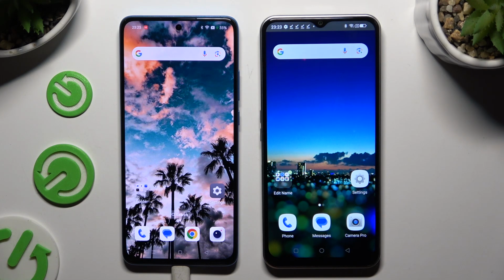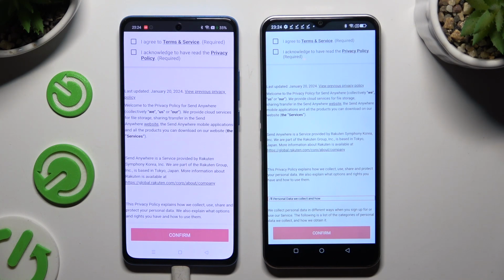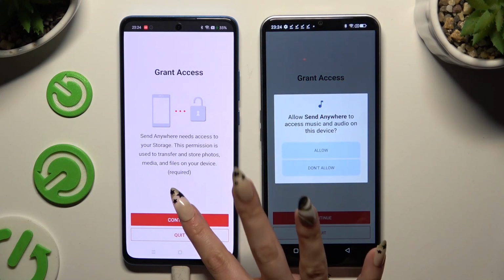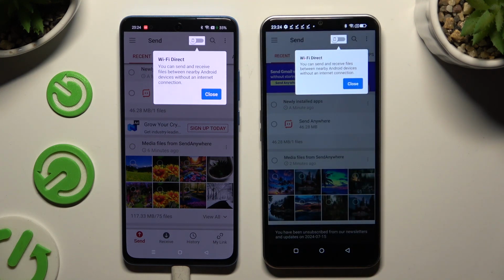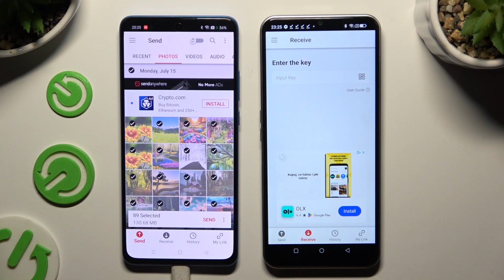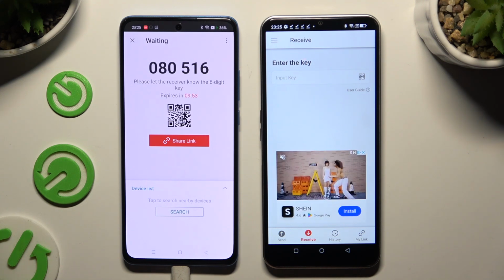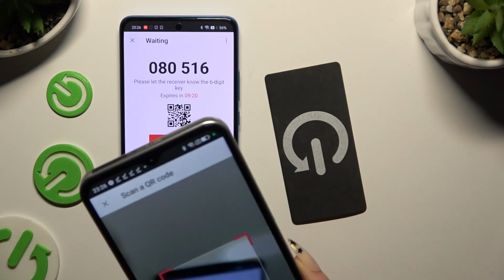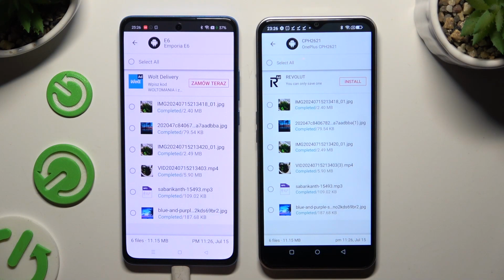Transfer Files from OnePlus Ace 3V to an Android Device | Wireless Transfer of Data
Hello! In this video, we’ll guide you on how to transfer files from your OnePlus Ace 3V to another Android device using Send Anywhere. This method is perfect for quick and easy file sharing across different devices. Follow our step-by-step instructions to ensure a smooth transfer process.

How to transfer files from OnePlus Ace 3V to Android device using Send Anywhere?
How to use Send Anywhere to transfer files from OnePlus Ace 3V Smartphone?
How to move files from OnePlus Ace 3V Phone to Android device with Send Anywhere?